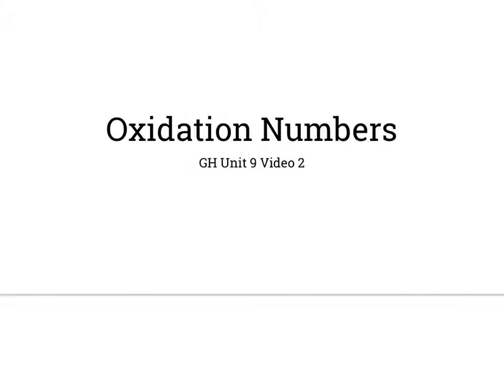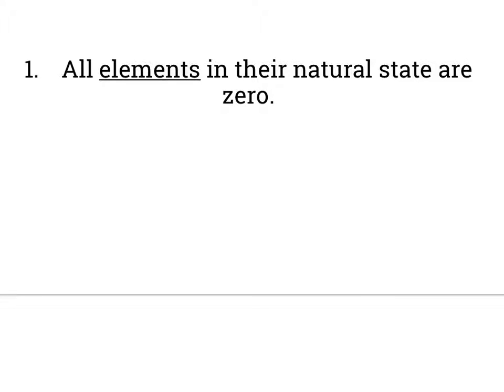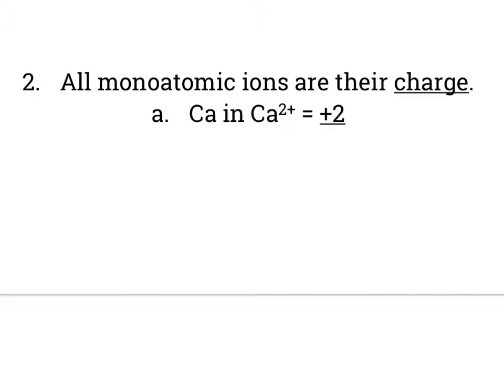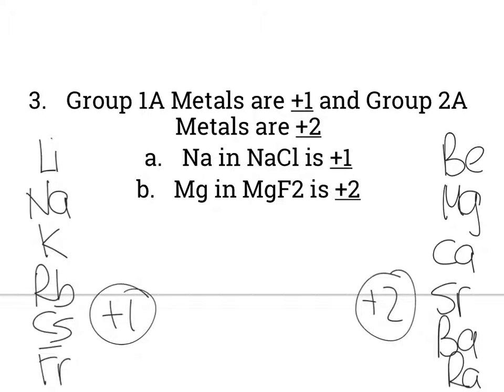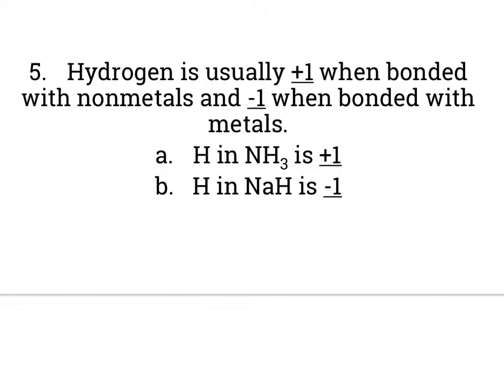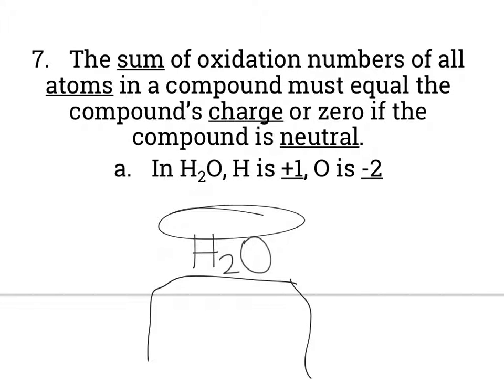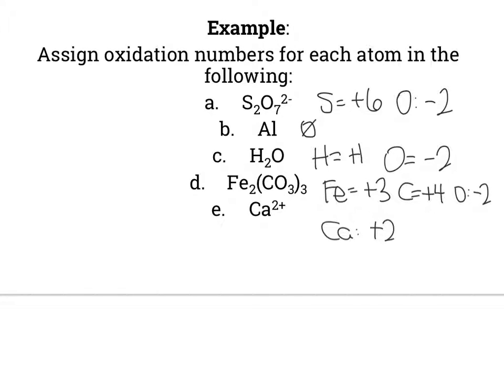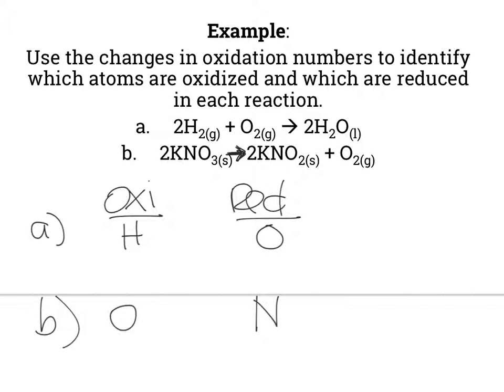(9.2) Oxidation Numbers